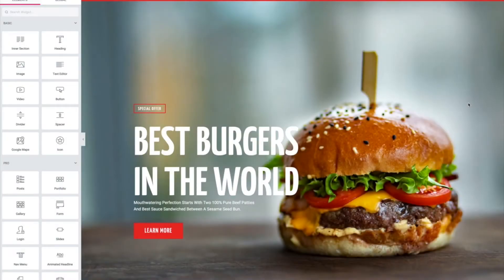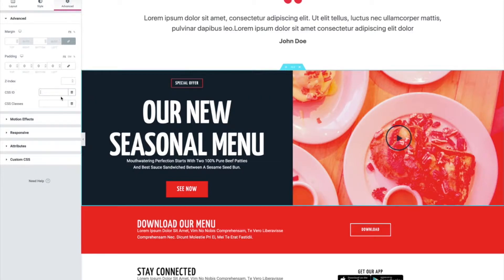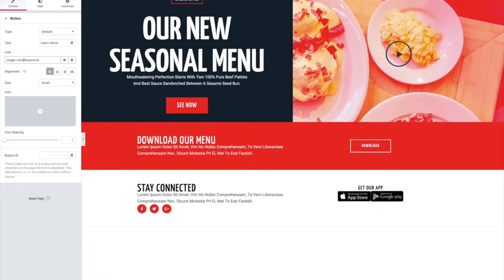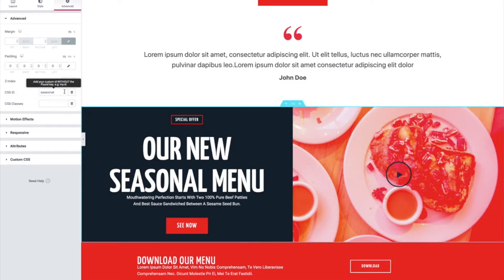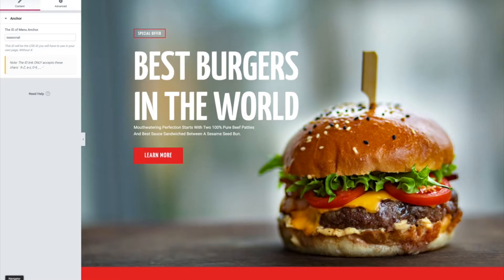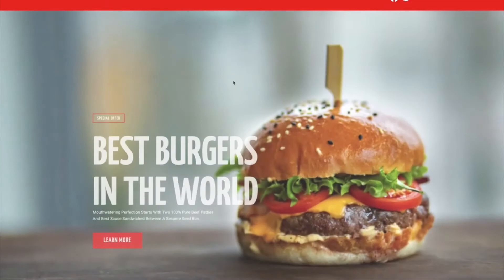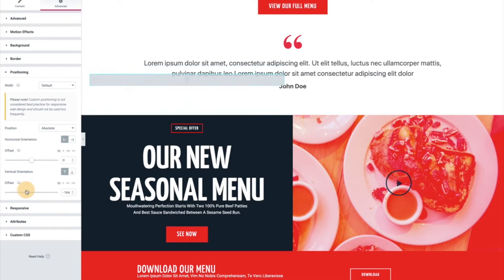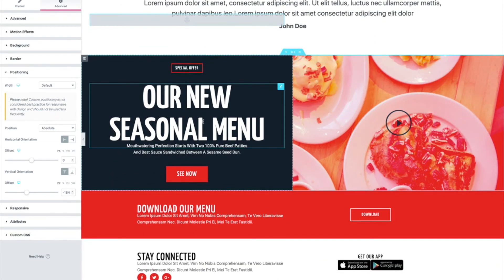Named Anchors in Elementor (Always Scroll Exactly Where You Want)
Create a link to scroll to a specific spot on the page and check out our nifty tip for making sure the scroll goes to a precise point on the page — no more scrolls which cut off content!

Learn how to:

- Create an ID on an element and link to it
- Create a scrollable link from a different page
- Position your anchor precisely where you want it

Don't have Elementor Pro? It's crazy cheap for the value. Get Elementor Pro (we may get a small kickback for teaching and referring)